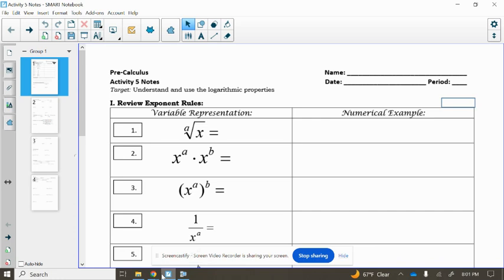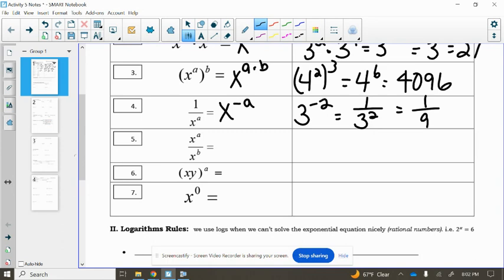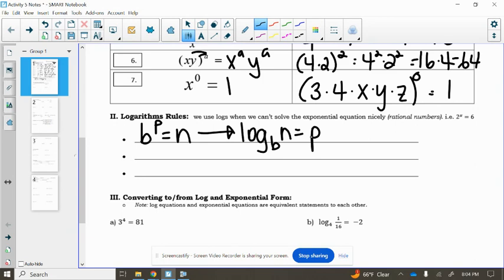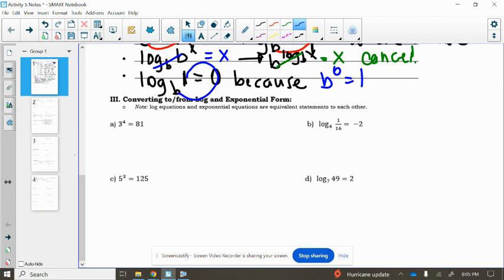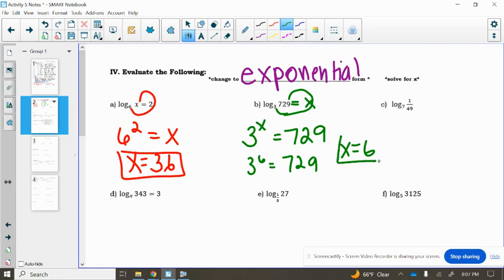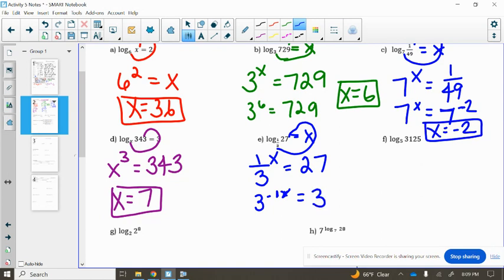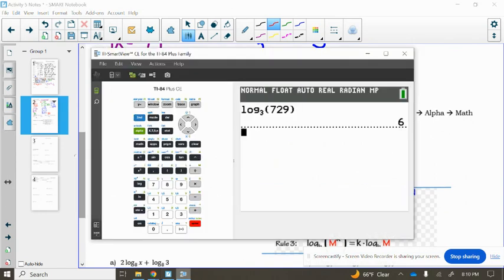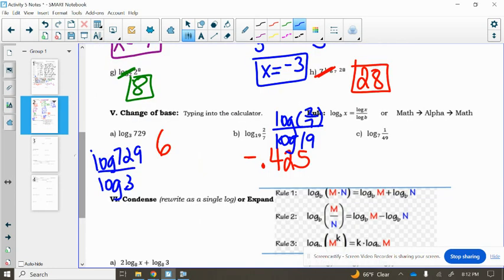PC Activity 5 Pt. 1 - Exponential & Log Rules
Converting exponentials and logarithms between forms and using change of base to find values of logarithms.